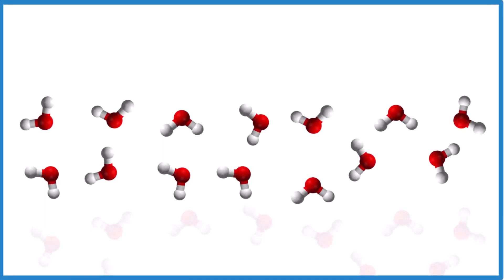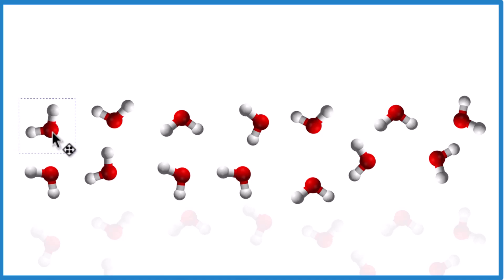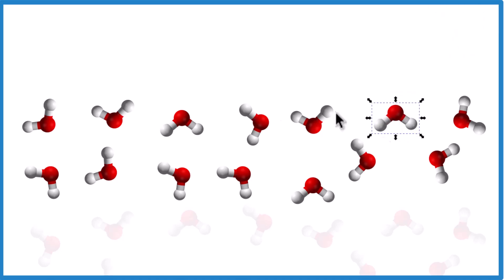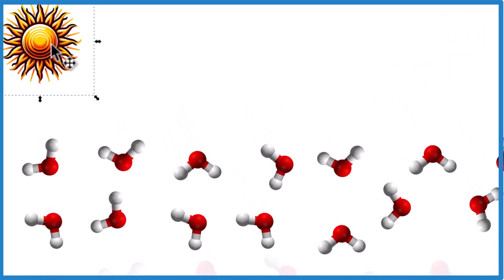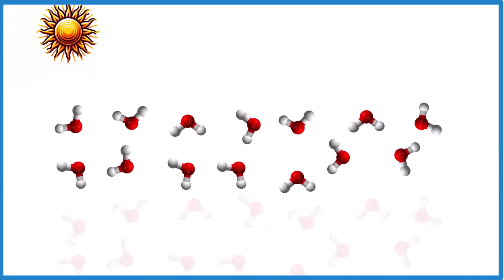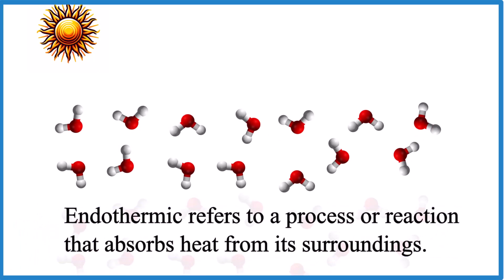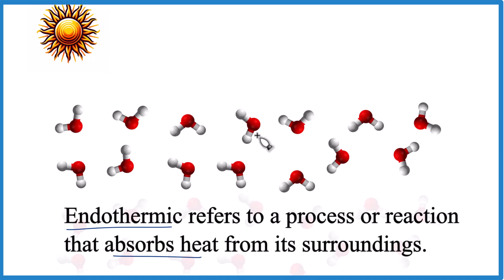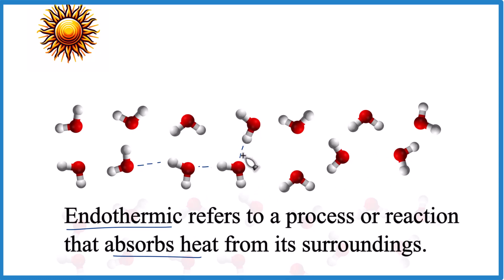Is evaporation endothermic or exothermic?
Evaporation is considered an endothermic process, as energy is absorbed by the system (the water) to break intermolecular forces between molecules as well as providing energy for the molecules to move faster and escape the surface of the liquid.

Absorption of Energy:

In any phase transition, including the transition from a liquid to a gas, energy must be supplied to break the intermolecular forces between molecules. In the case of water, this energy is supplied in the form of heat.
Water molecules in the liquid phase are attracted to each other due to intermolecular forces, including hydrogen bonding. These forces are relatively strong and hold the molecules in a condensed state.

To transition from the liquid phase to the gas phase, individual water molecules must absorb energy to overcome these attractive forces. This energy is used to increase the kinetic energy of the molecules, allowing them to break free from the liquid's cohesive forces.

Energy Absorption and Temperature:

As heat energy is absorbed by the water molecules at the surface, their kinetic energy increases, and they gain enough energy to break free from the liquid phase and transition into the gas phase.

During this transition, the temperature of the remaining liquid water decreases because energy has been taken away by the molecules that have evaporated. This cooling effect is observed when you touch wet skin and feel a cooling sensation as the water evaporates from your skin.